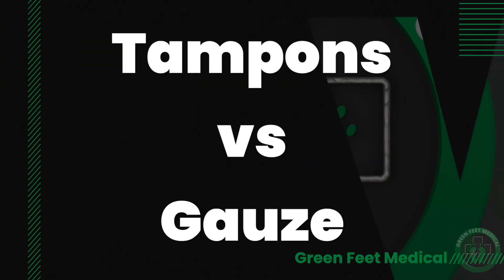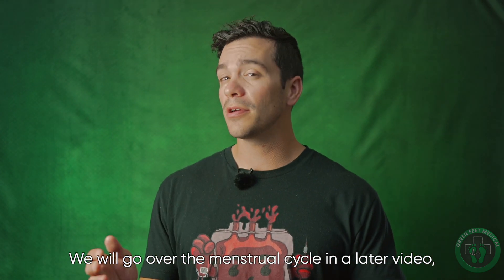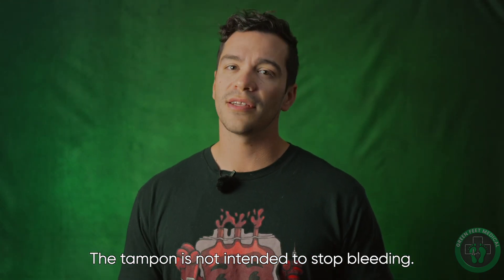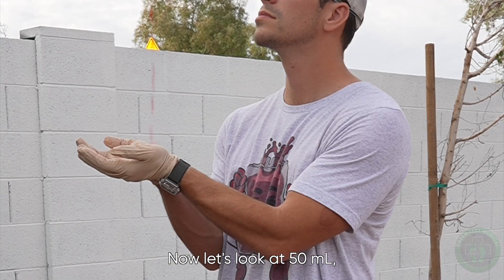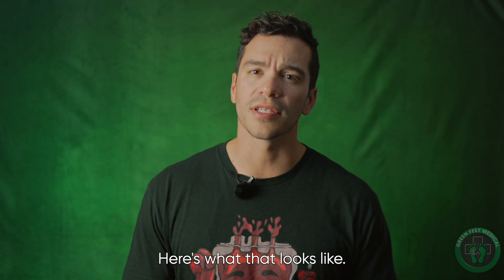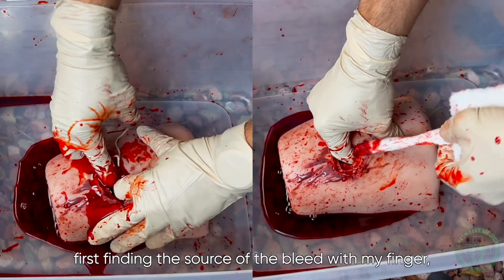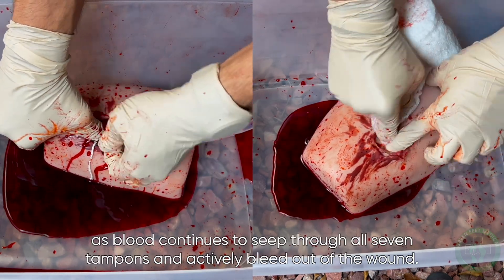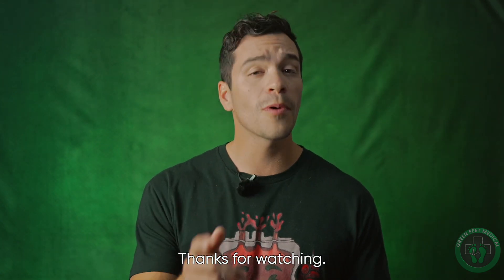Tampons vs Gauze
We only made this video because this topic keeps popping back up. For the friends in your life that blindly share medical advice that would get someone killed, share this with them. Tampons are not even a consideration for life-threatening bleeding.